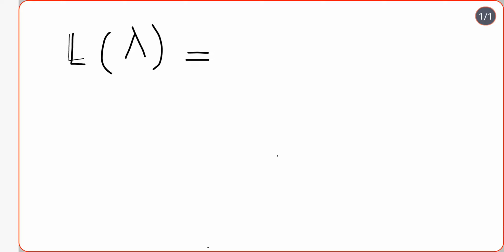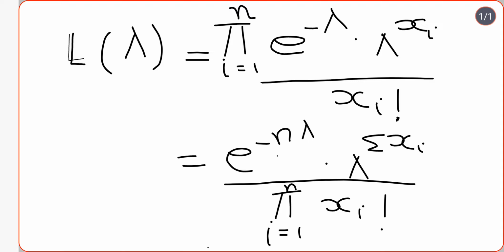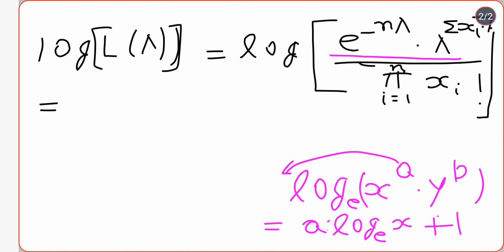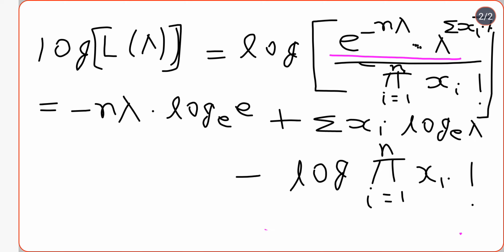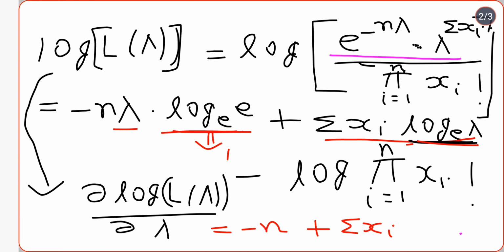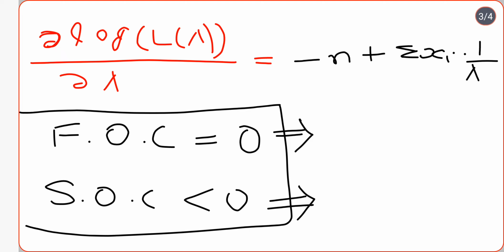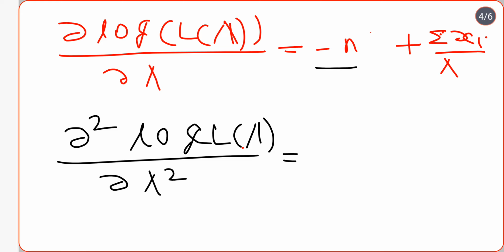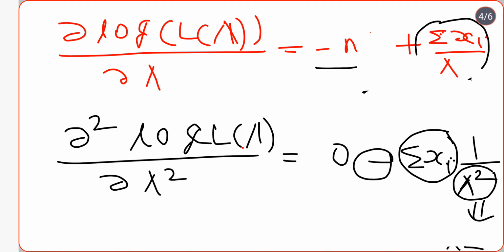MLE OF POISSON DISTRIBUTION